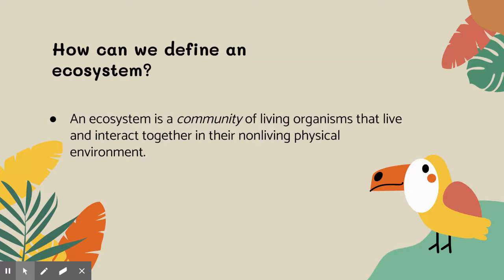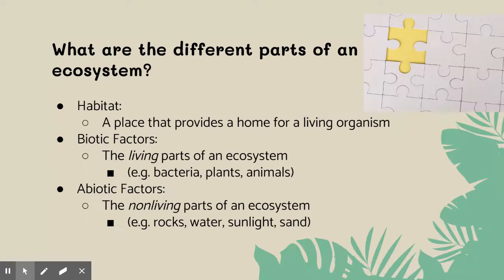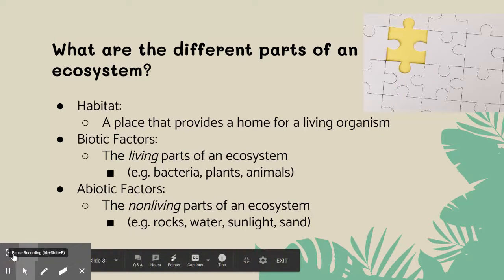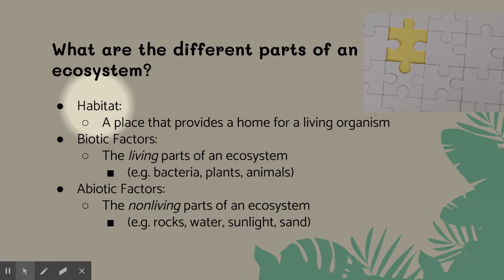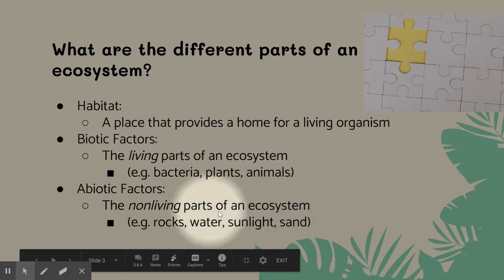Ecosystems Flipped Learning (ET 340)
This is a part of a project for my EdTech class and a sample lesson on ecosystems.